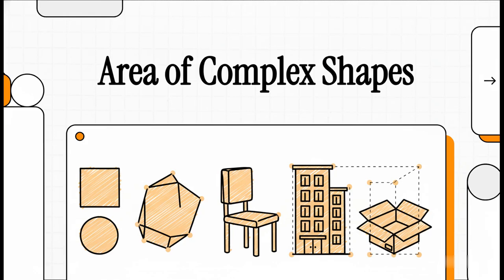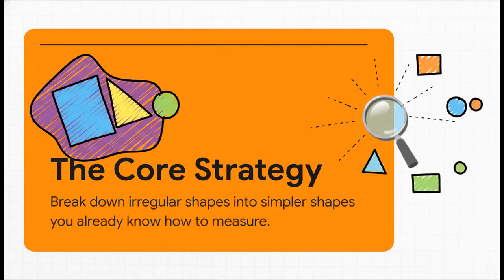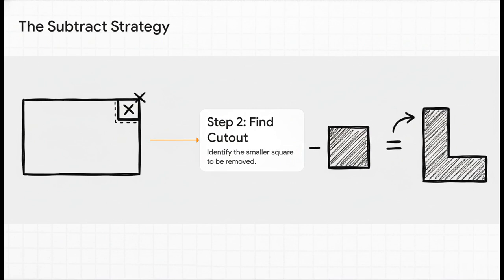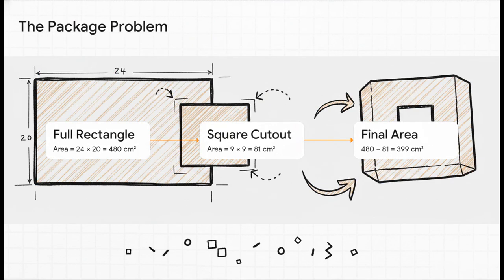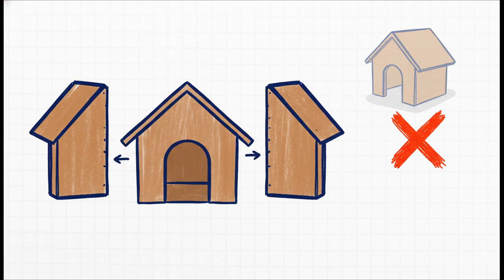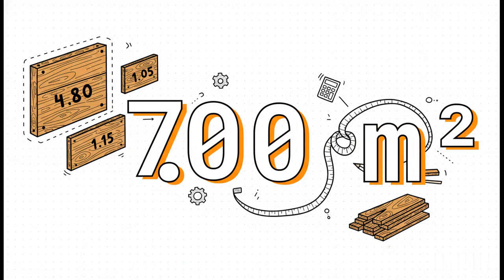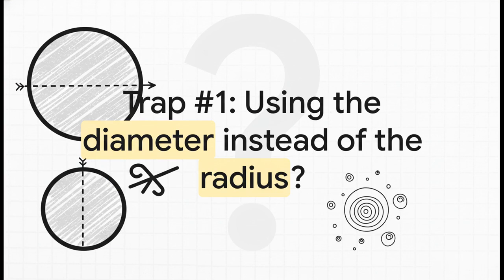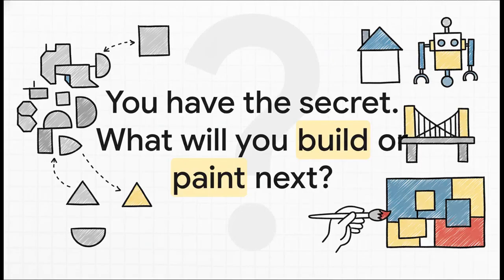Grade 8 Math — More About Area in 2-D and 3-D | BC Curriculum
More About Area in 2-D and 3-D — a Grade 8 math lesson from Real Math Games (3D Shapes, Surface Area, Volume & Tessellations).

In this lesson you'll learn:
• Real-world applications

📚 Curriculum: BC Grade 8 — Module 1, Lesson 1.2B (also maps to Common Core 8.x and Ontario Grade 8)